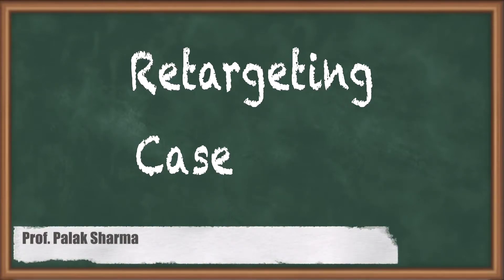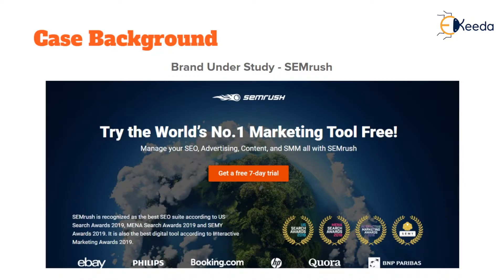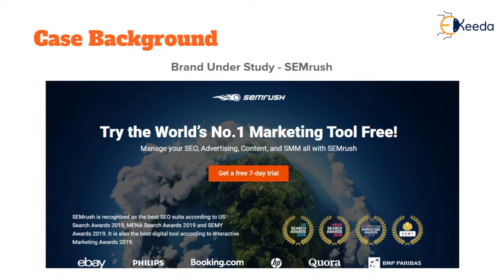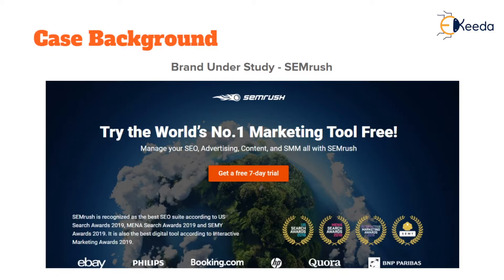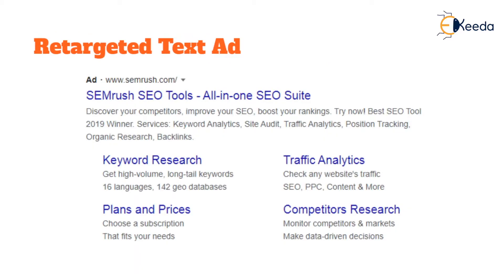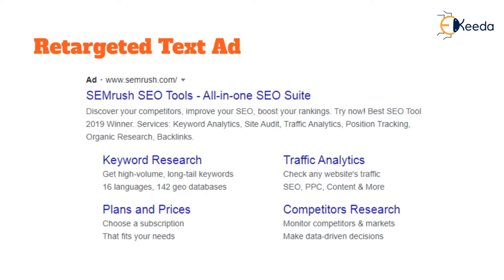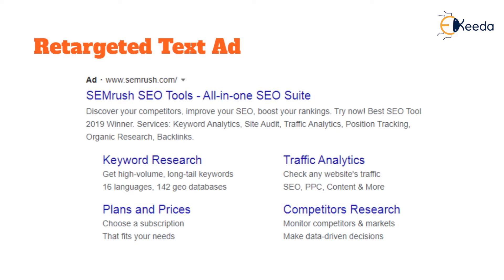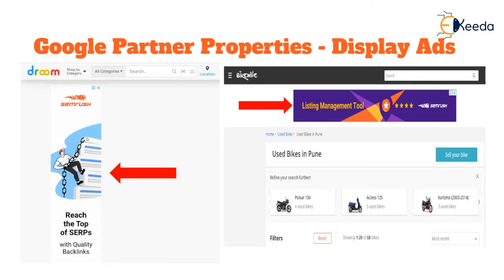Retargeting Case Study